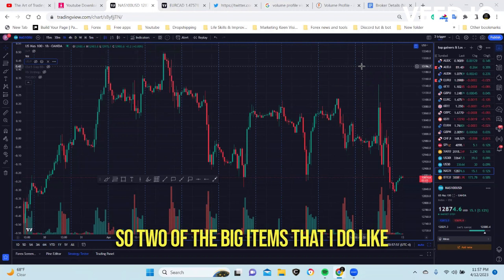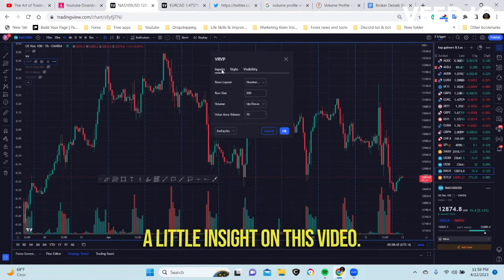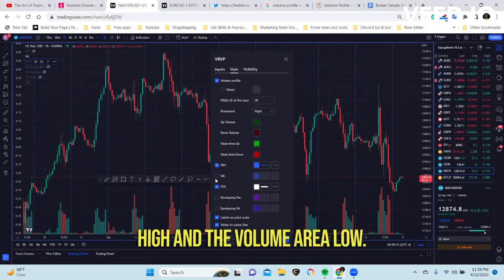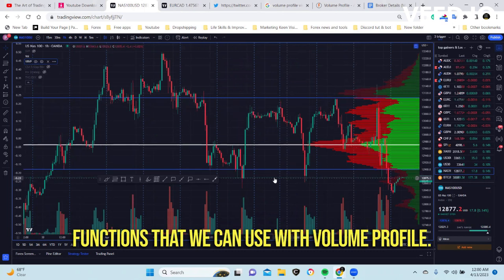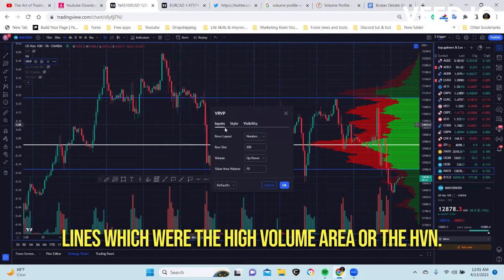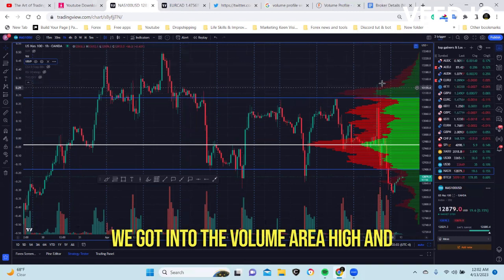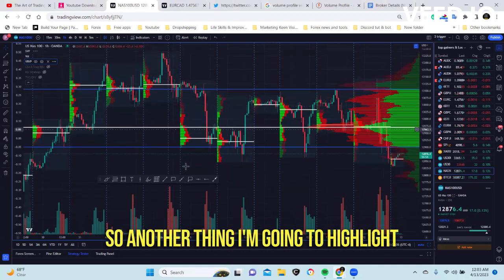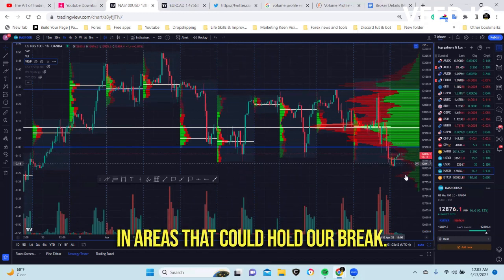Secret Tool Used By Bankers - Forex - Trading Volume Profile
Intro Into Our Volume Profile Series
Volume Is The Gas To Your Trading Vehicle

Get Professional Commentary In Our New Deep Dive Tier For Only Ten Usd

✔️ Use my funded program to get trading capital today: COMING SOON…